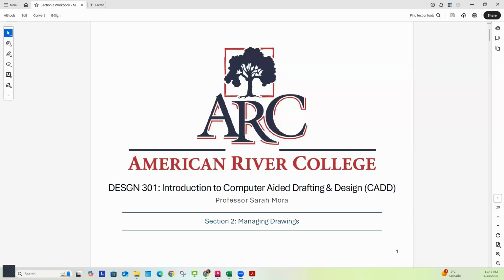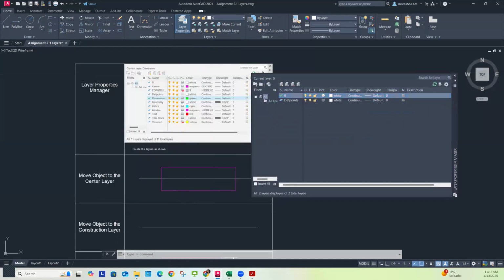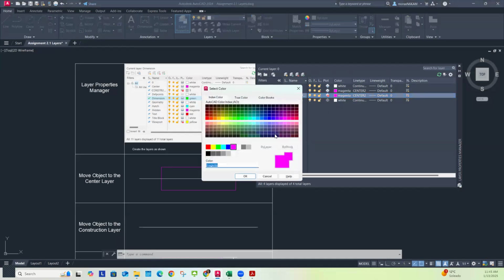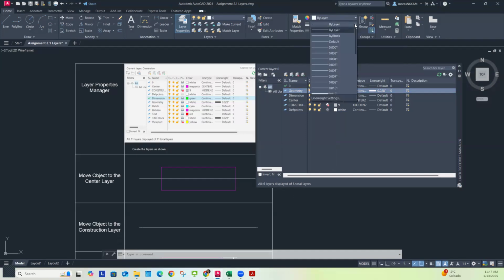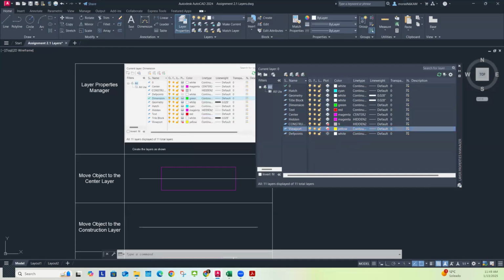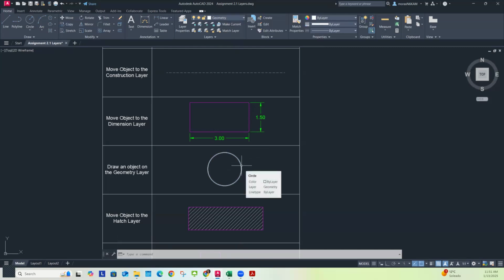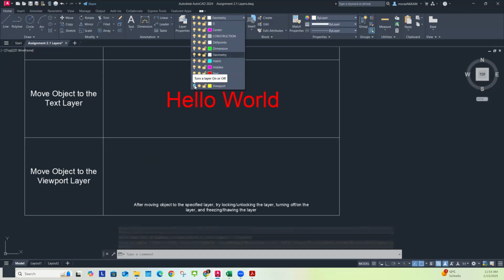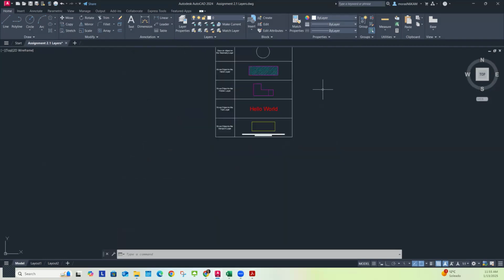V13 Assignment 2.1 Layers